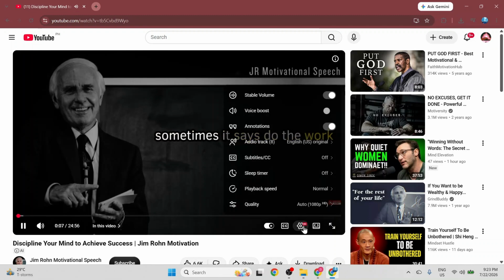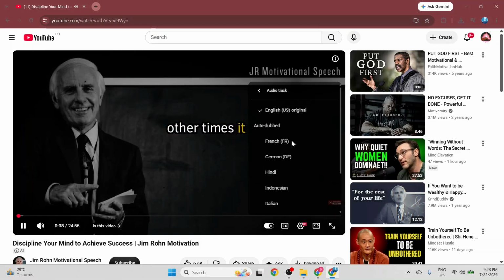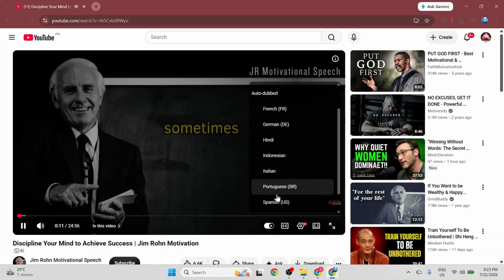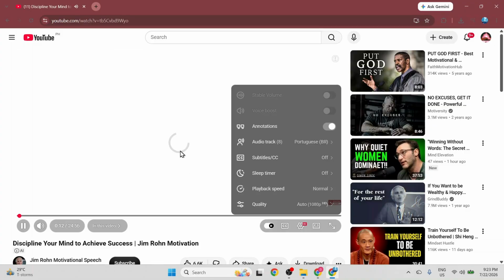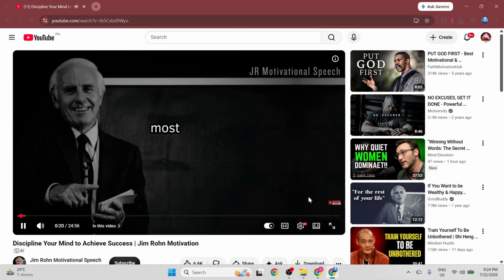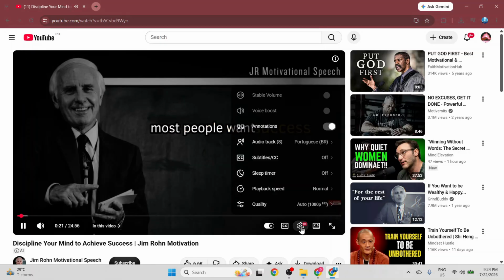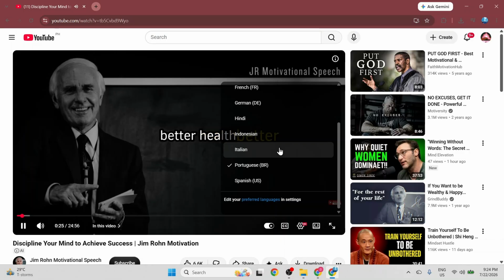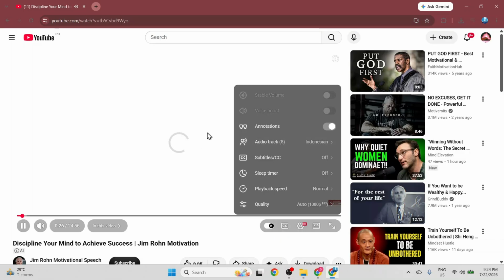How To Change Audio Language In Youtube Videos